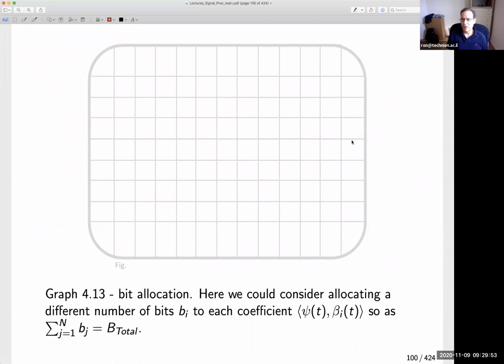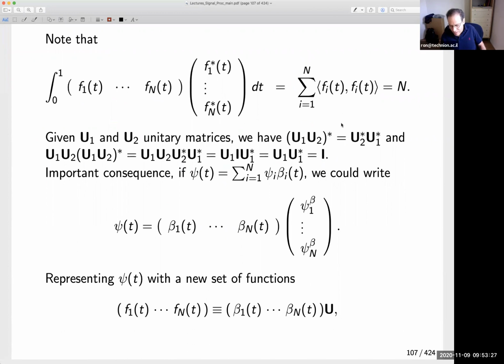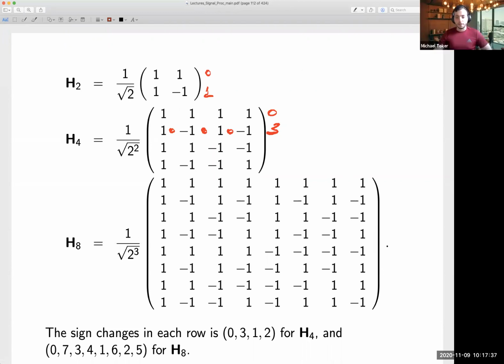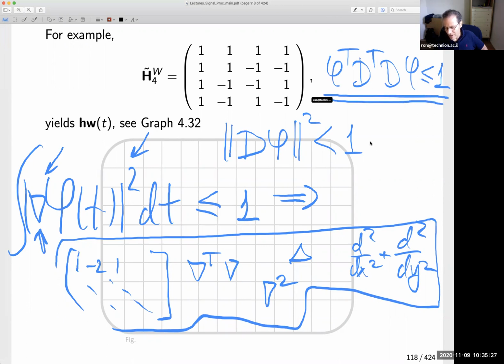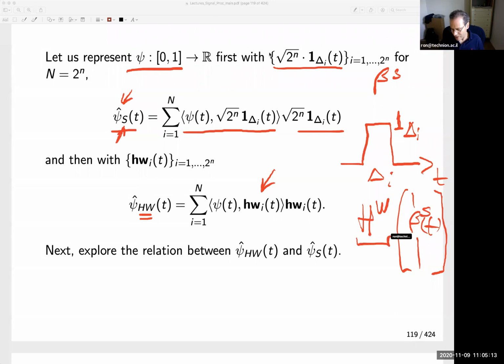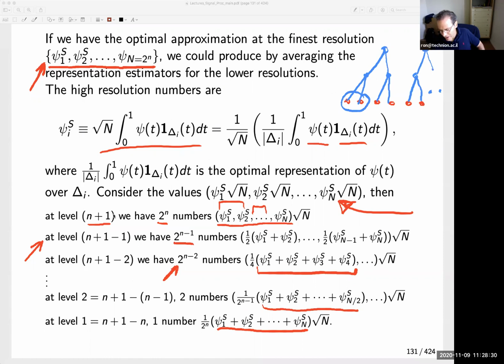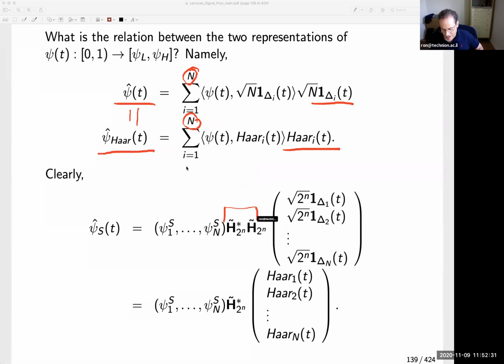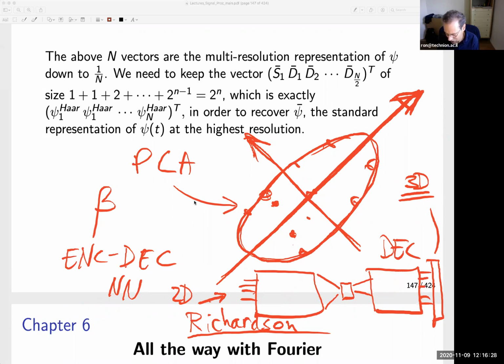236200 Winter 2020 2021 Lecture 04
Introducing basis functions into the representation game